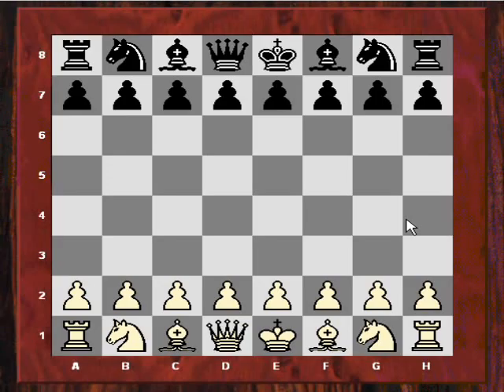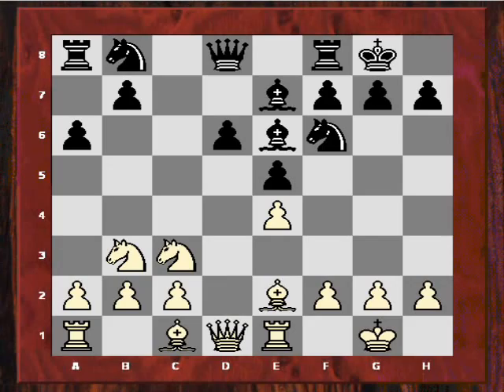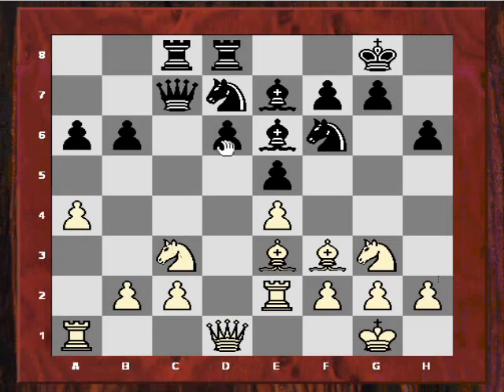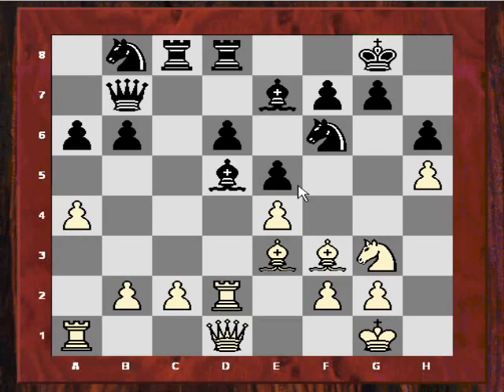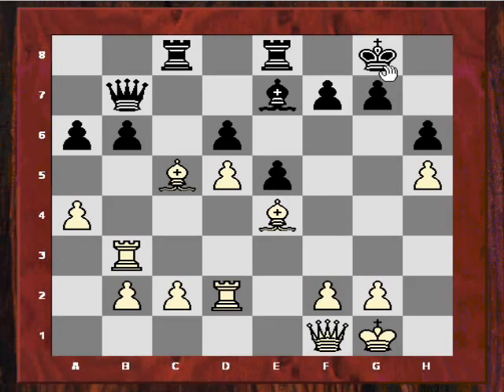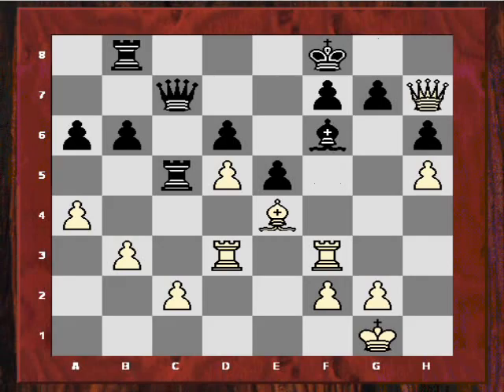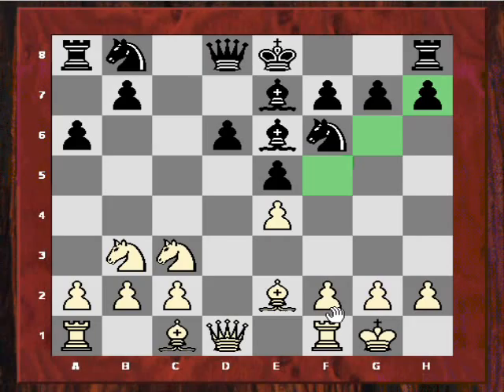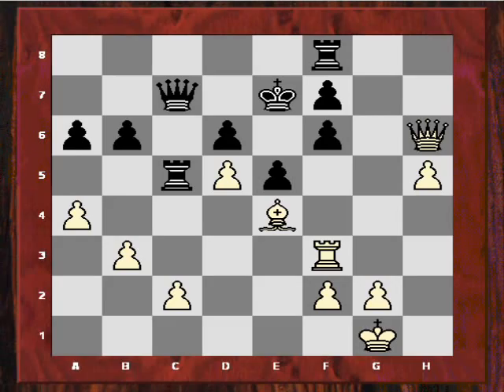Boleslvasky Hole Chess Pawn Structure: Natalia Pogonina Instructive Game (Chessworld.net)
Chessworld.net presents Instructive game: Transforming the Classic Boleslavsky Hole!